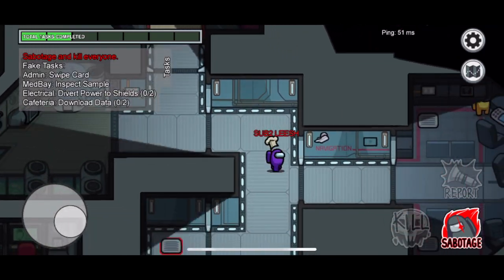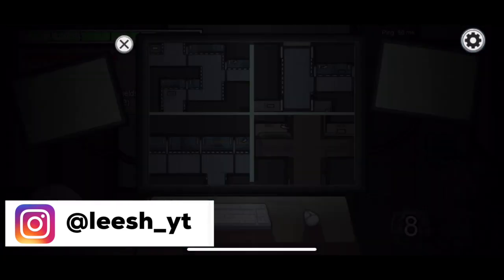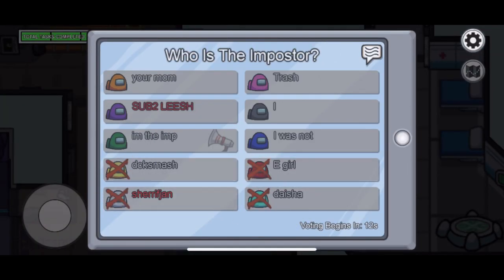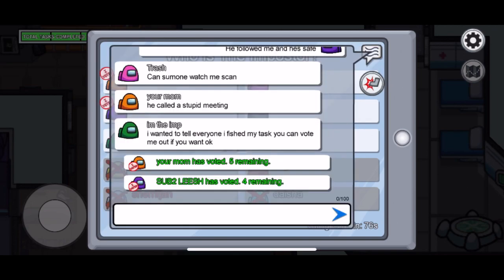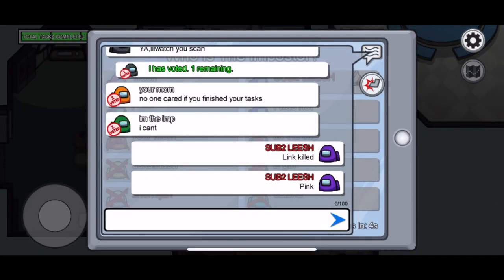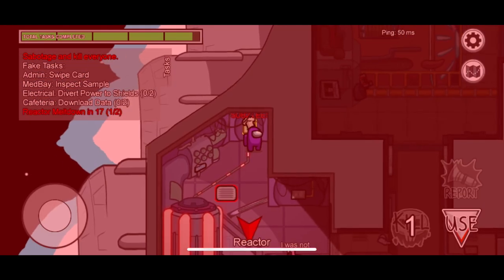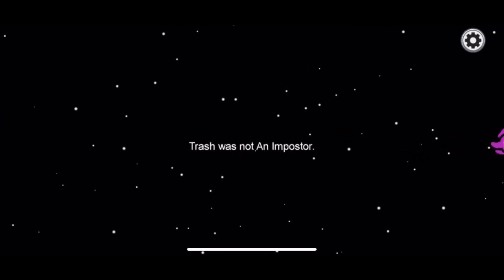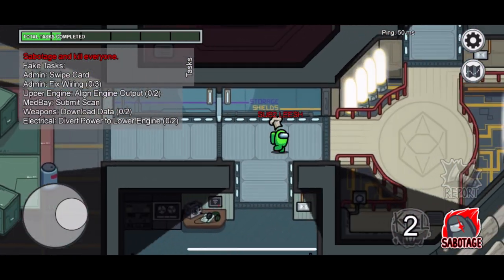5 AMONG US TIPS THAT ACTUALLY WORK.